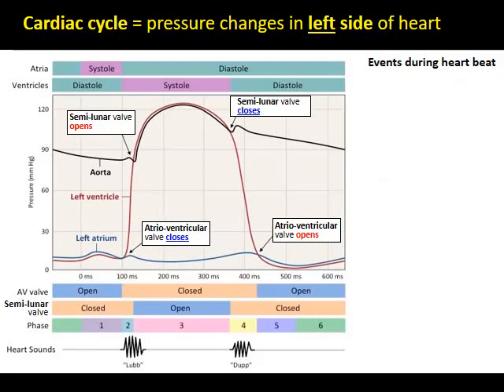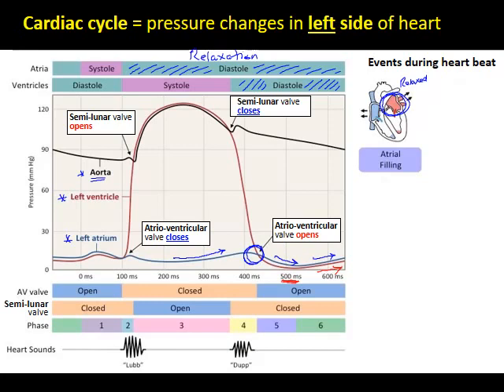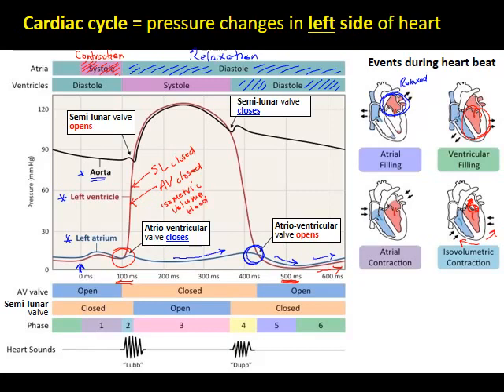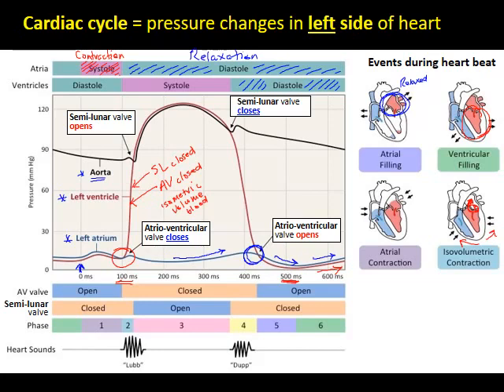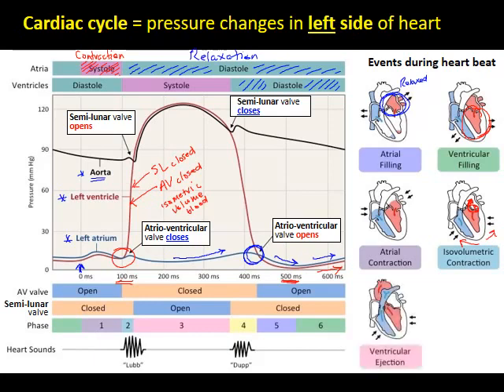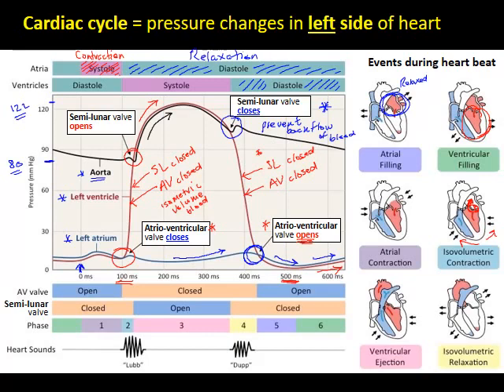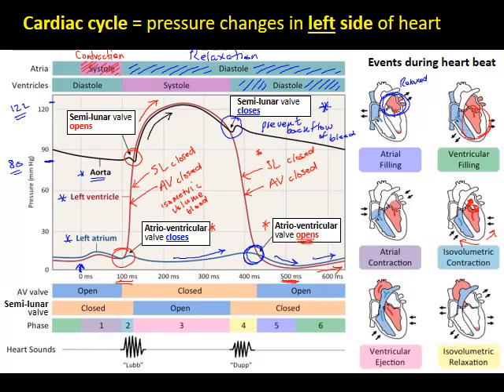CARDIAC CYCLE PRESSURE CHANGES (during one heartbeat)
Description of the PRESSURE CHANGES in the left atrium, left ventricle and aorta during the cardiac cycle (explanation of graph). One cardiac cycle is one heart beat.